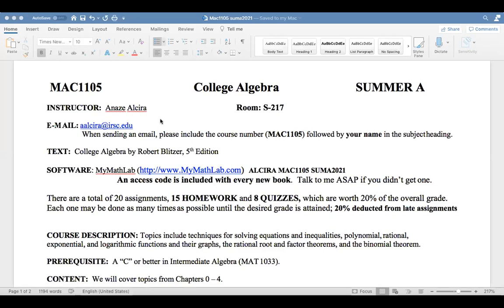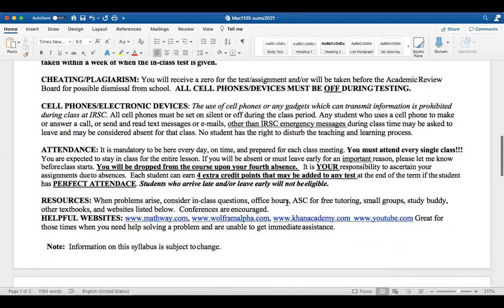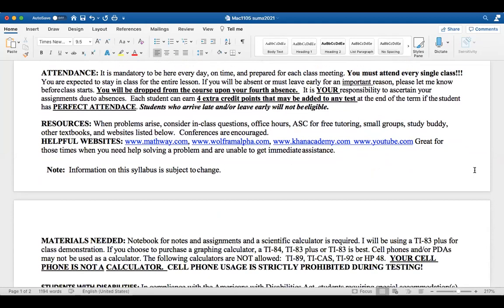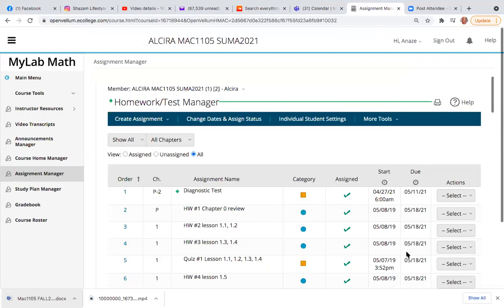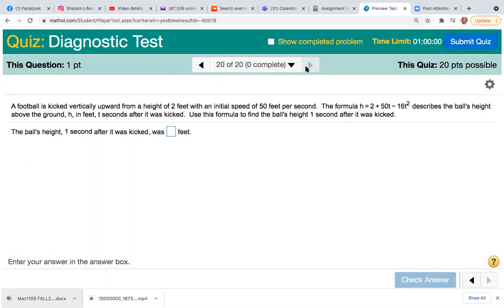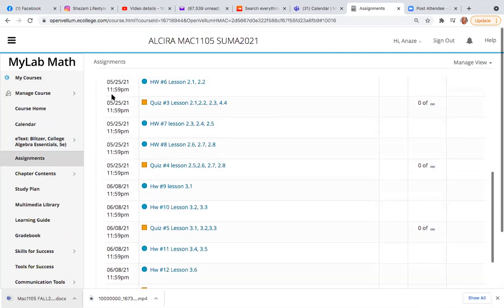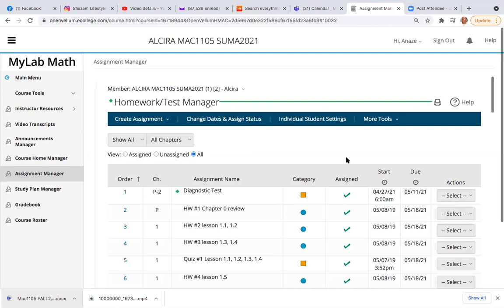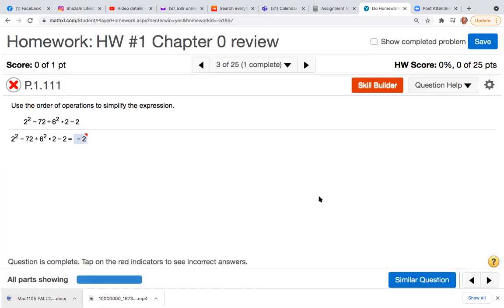MAC1105 MAY 6TH MEETING